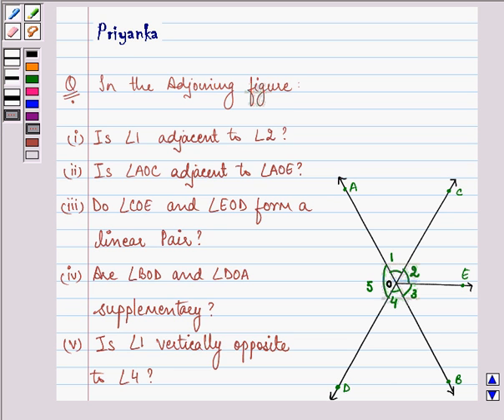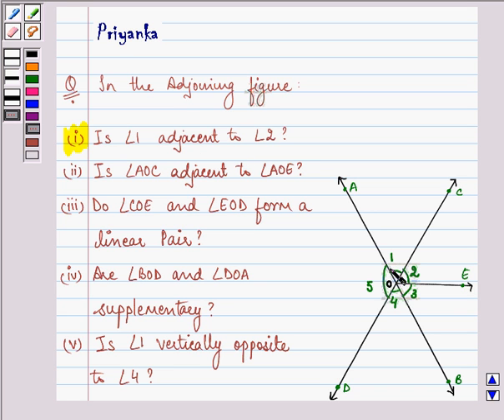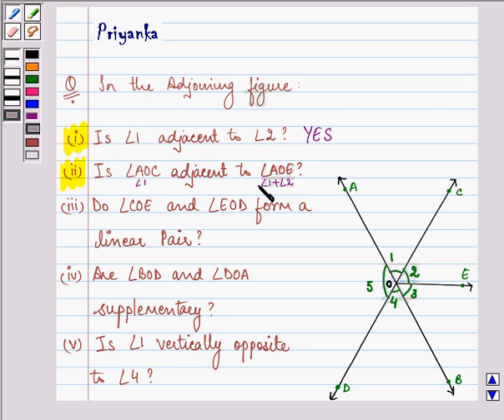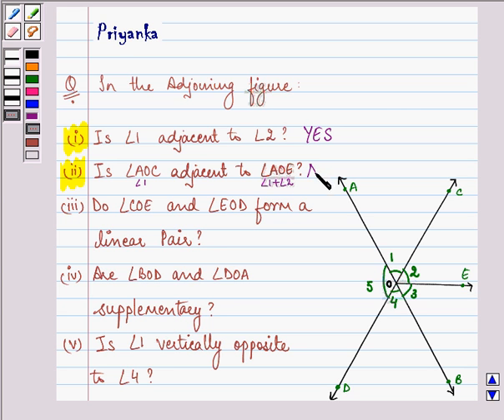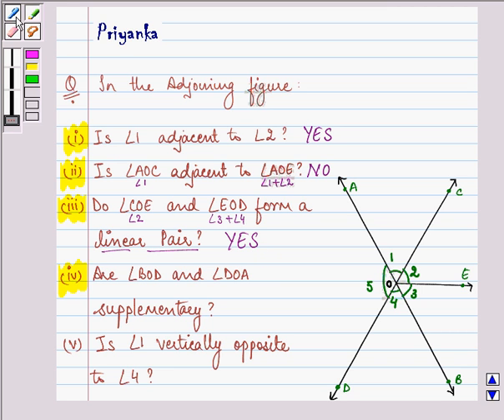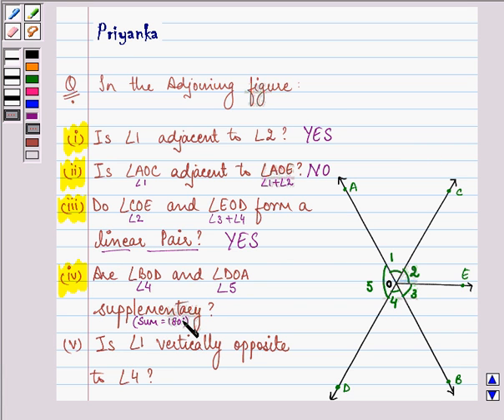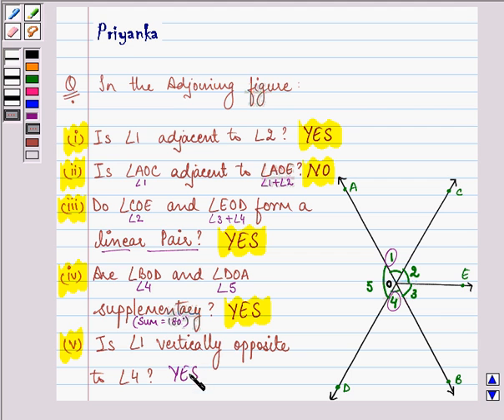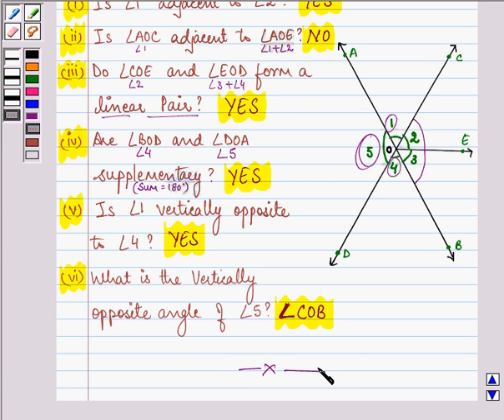Maths_VII_NCERT_2007_5_5.1.9